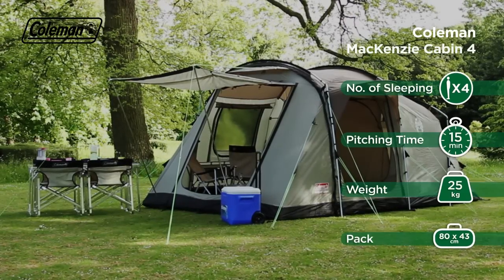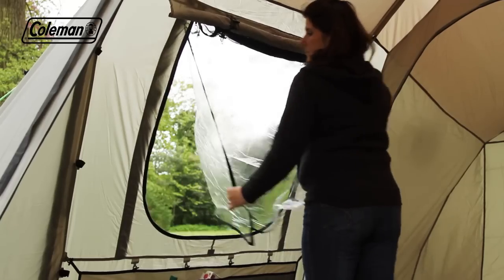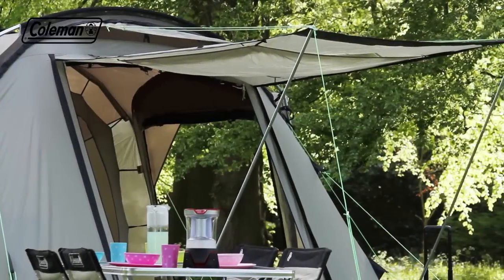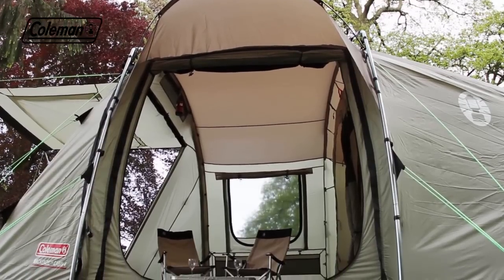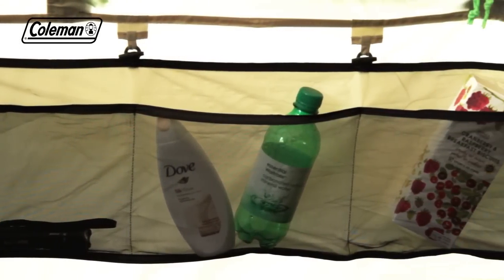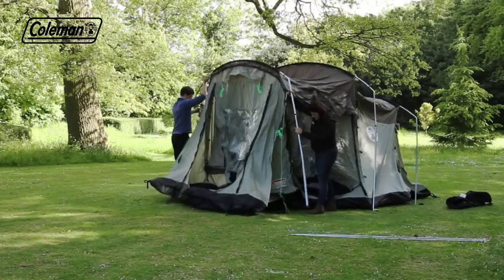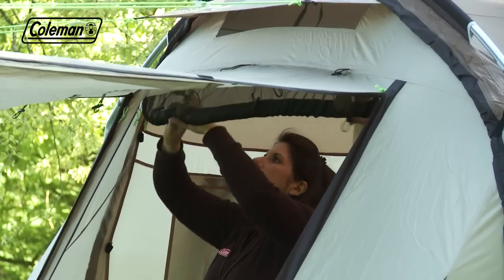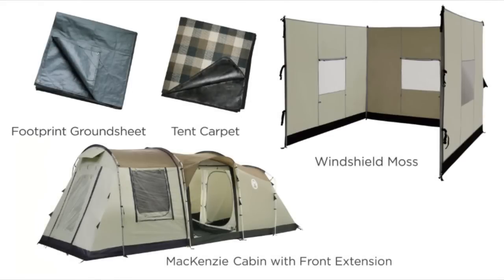Coleman® MacKenzie Cabin 4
Luxury camping for four, this tall cabin-style tent focuses on making camping more of a home-like experience. Its pitch in one, colour coded poles and sleeves help you to get set up in no time.

The rugged cabin construction provides stability and protection in windy conditions. Rain protection peaks, fully sewn in ground sheet, tapped seams and rain skirts all protect against the elements.

Comfort comes as standard with full head height throughout, multiple storage features, large windows and self rolling window blinds. Plus when the holiday is over each tent packs down neatly for transportation.